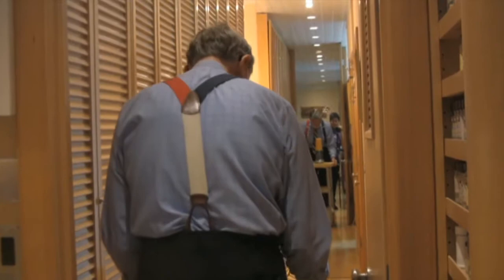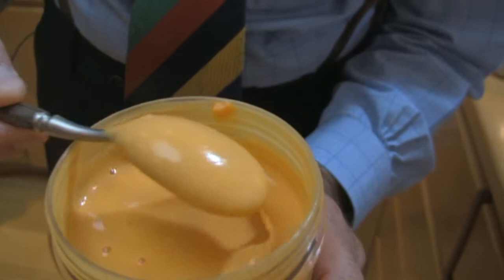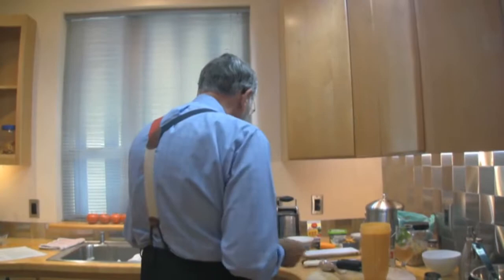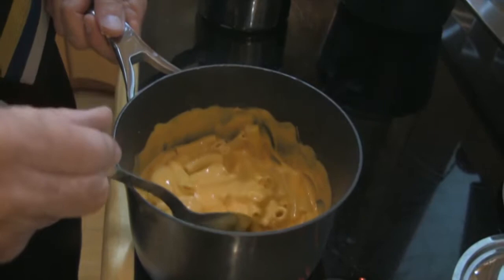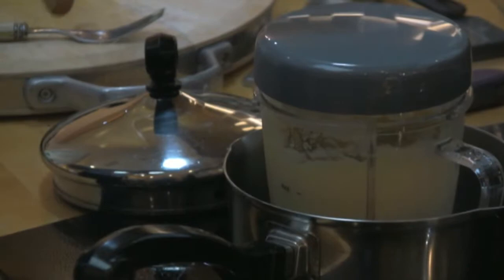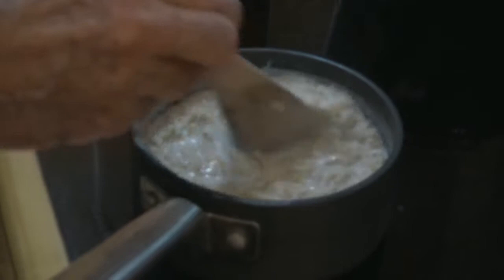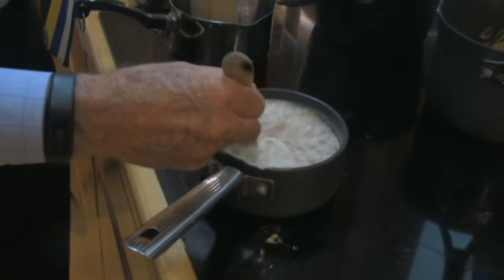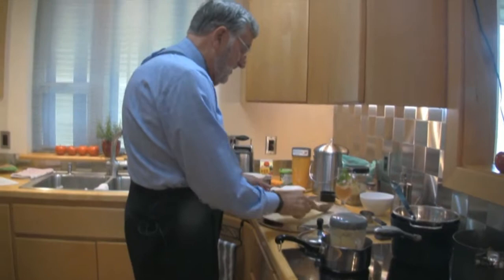Hawaii Cooks, Flavors Of America, Graham Kerr's Kitchen, Cucina Amore on food​​​ p6